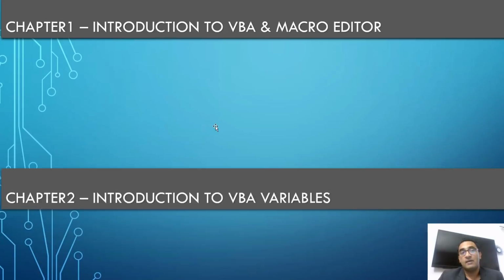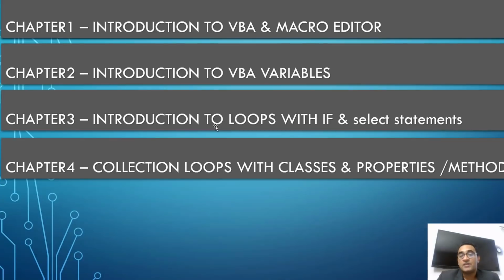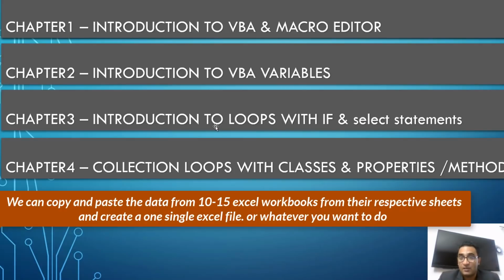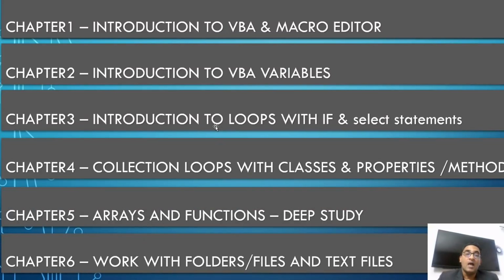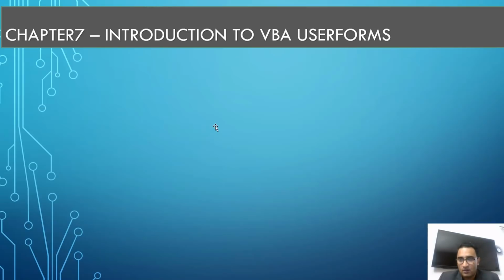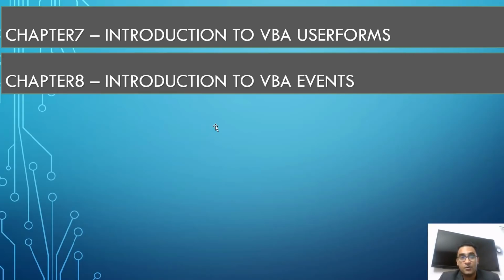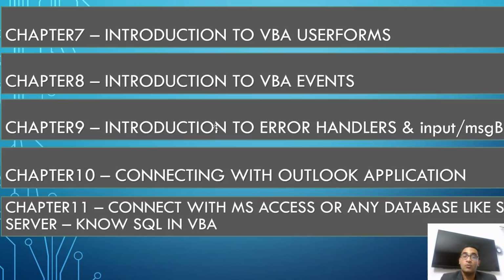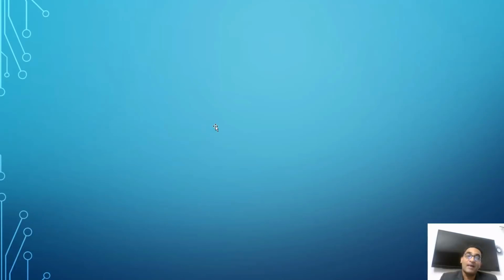NEW VBA BATCH ANNOUCEMENT Online plus Offline